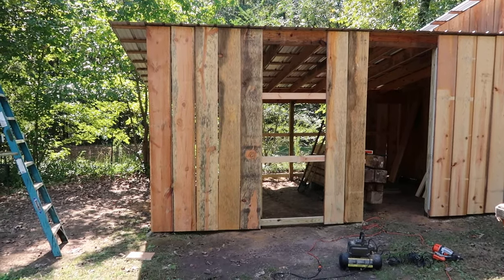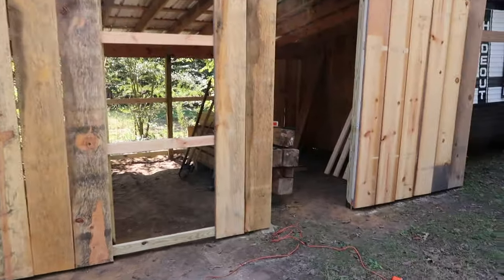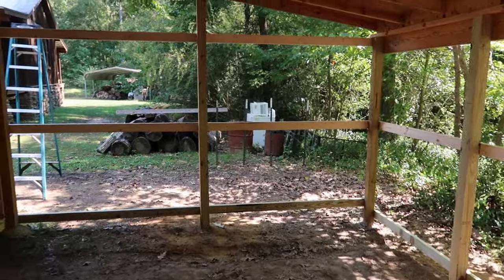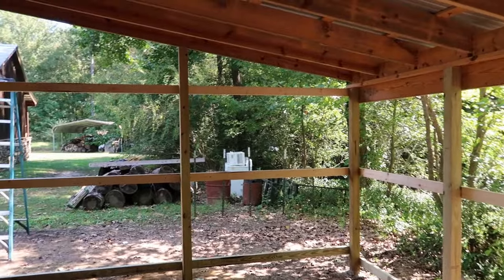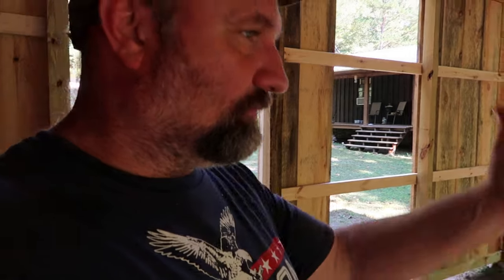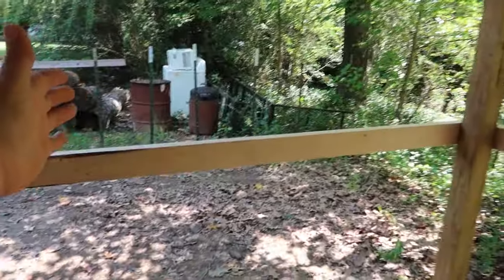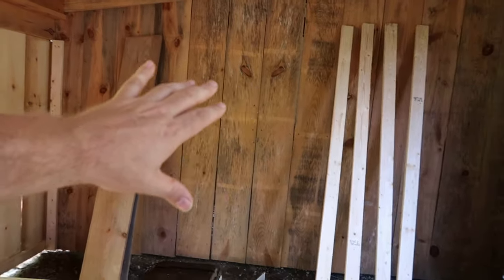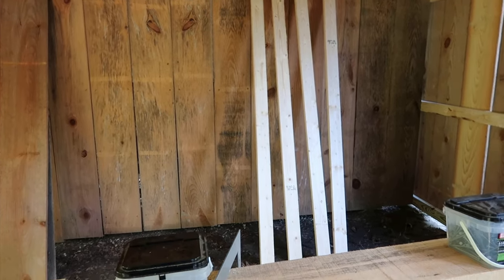Putting Sawmill Boards on the Blacksmith Shop #2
Hello friends, today I am installing some sawmill 1x12 southern yellow pine boards on my blacksmith shop. Justin